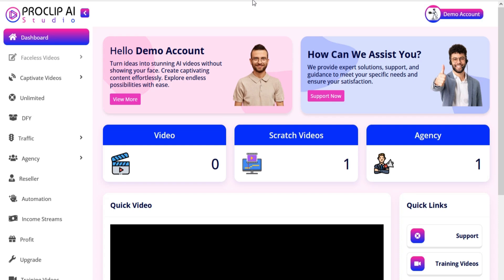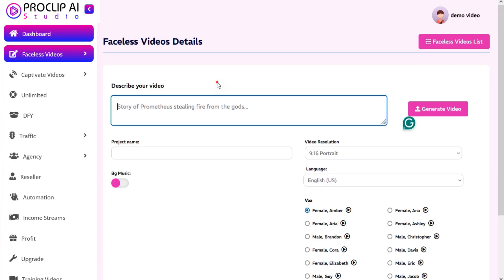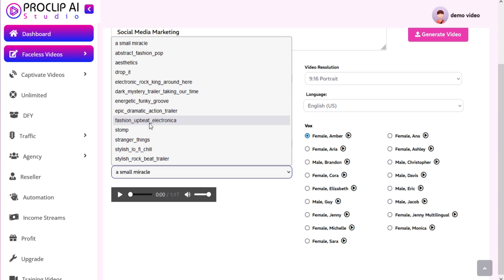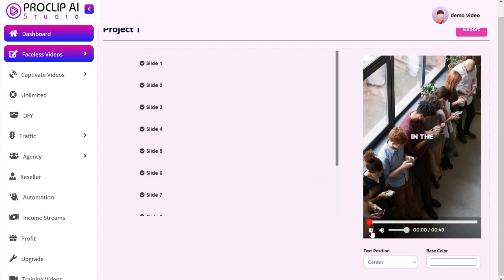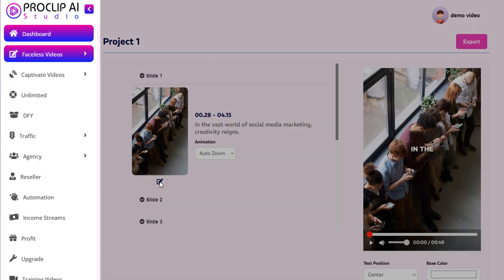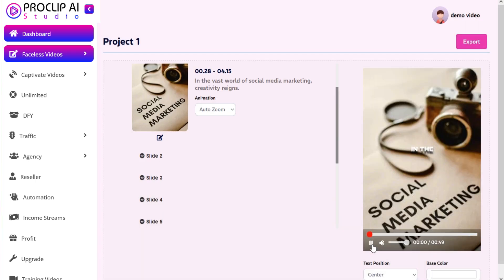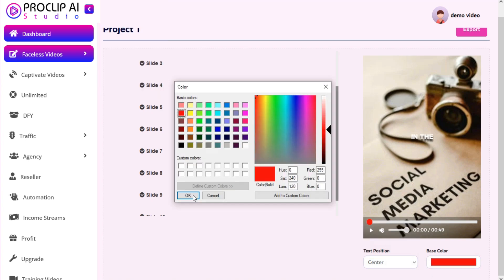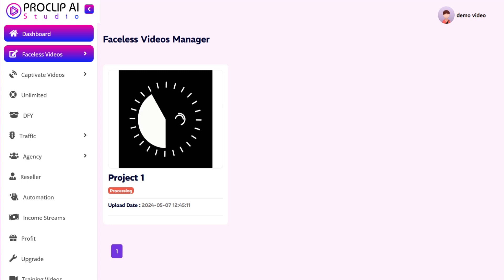How To Create And Manage Faceless Videos In Pro Clip AI Studio?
This tutorial is about How To Create And Manage Faceless Videos In Pro Clip AI Studio.